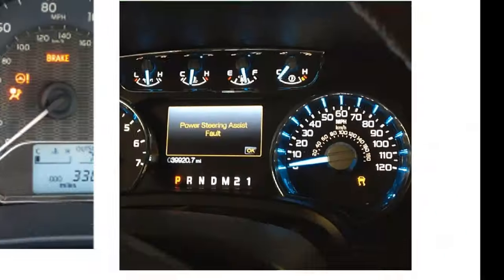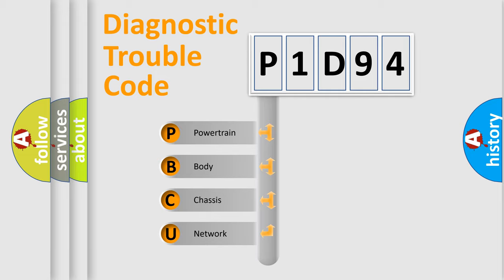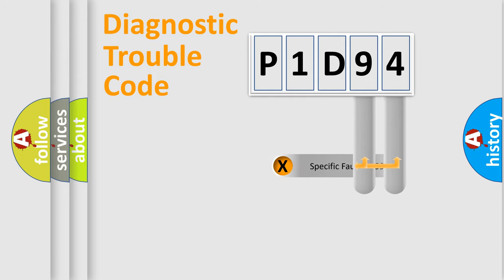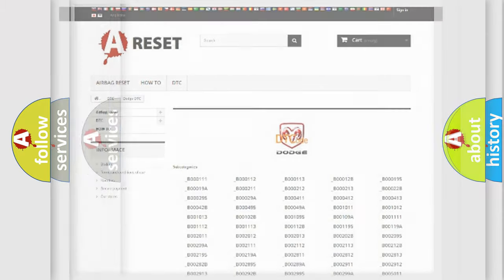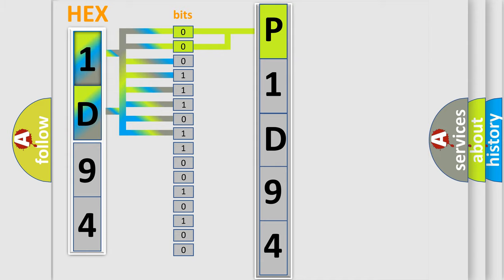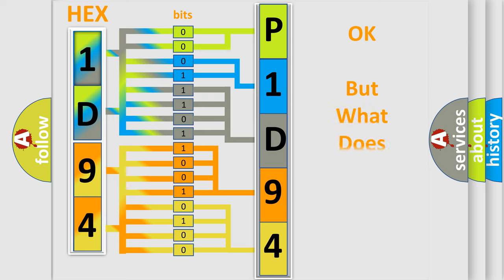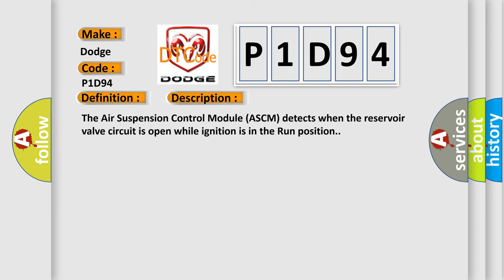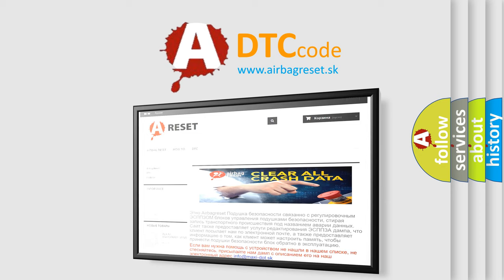DTC Dodge P1D94 Short Explanation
Contents:
0:21 Basic DTC analysis according to OBD2 protocol standard.
1:48 Insight into programming
2:58 A diagnostically understandable description of the Diagnostic Trouble Code
3:05 Basic error definition

Make:
Dodge
Code:
P1D94
Definition:
Air Suspension Reservoir Solenoid - Circuit Open
Description:
The Air Suspension Control Module (ASCM) detects when the reservoir valve circuit is open while ignition is in the Run position.
Cause:
AIR TANK ENABLED SOLENOID CIRCUIT OPEN OR HIGH RESISTANCEAIR SUSPENSION CONTROL MODULE (ASCM)AIR SUSPENSION COMPRESSOR ASSEMBLY